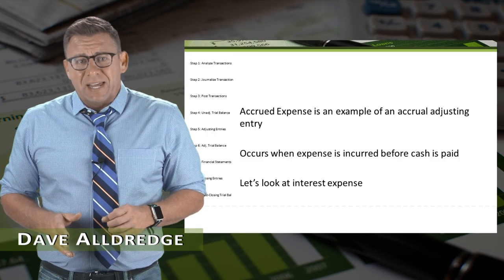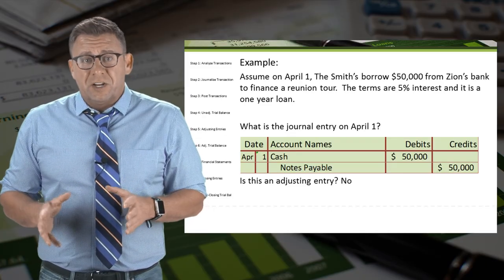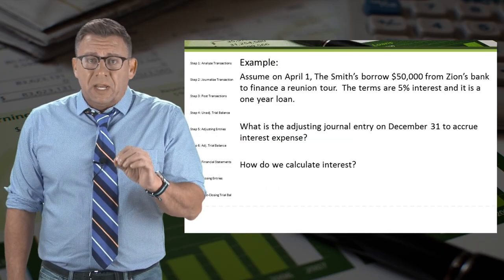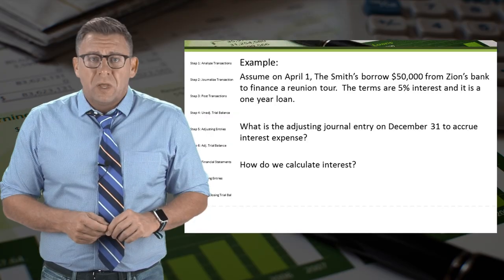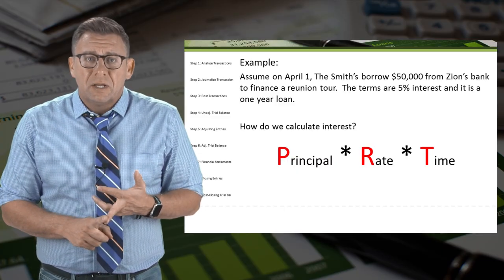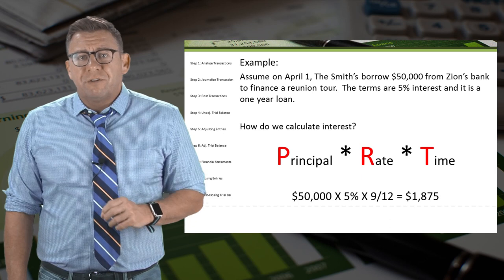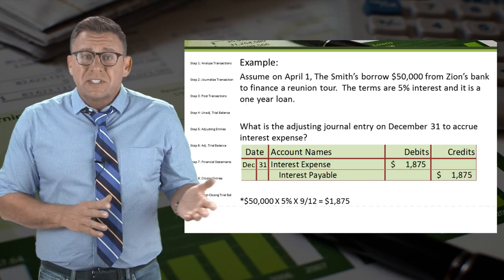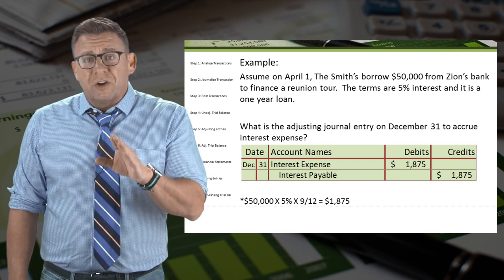Adjusting Entry Example: Accrued Interest Expense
This video shows how to record interest expense on a loan which the expense has been incurred but not yet paid.